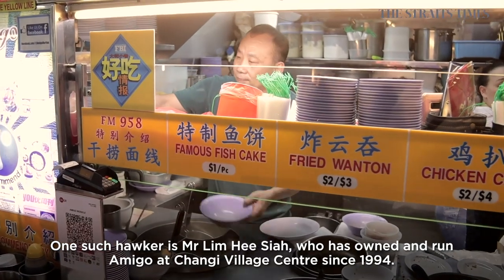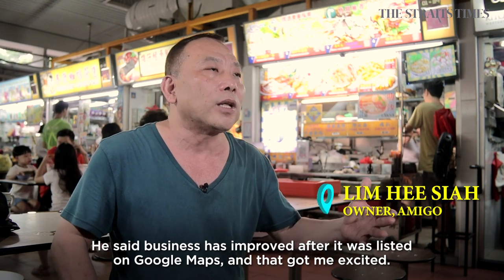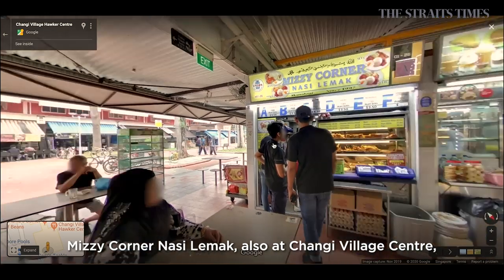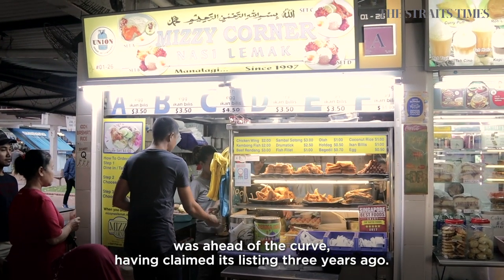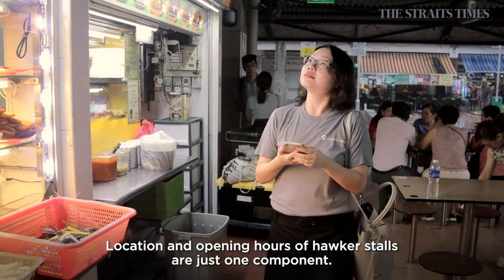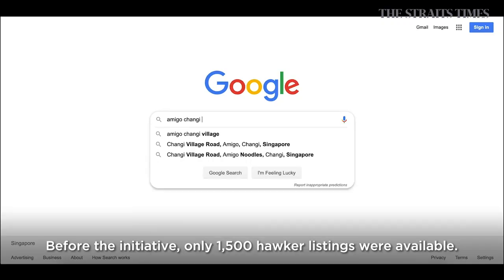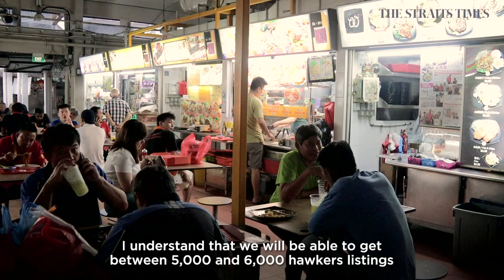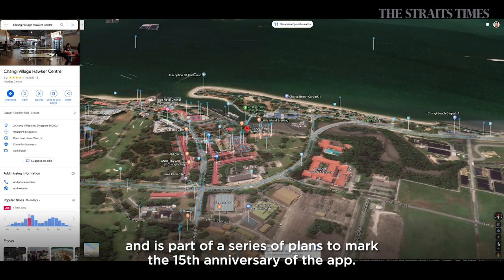Hawker stalls now on Google Maps | The Straits Times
Some 6,000 hawker stalls across 114 food centres will be listed on the Google Maps app, in a joint effort with the Singapore Government to help traditional businesses go digital.